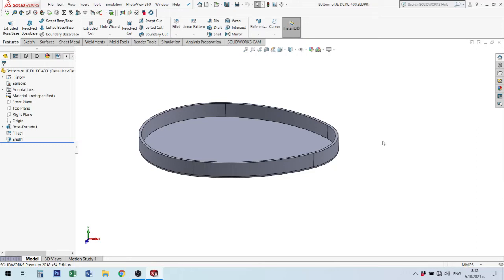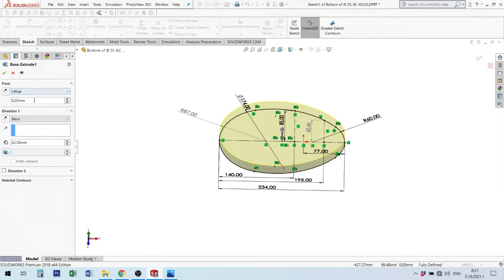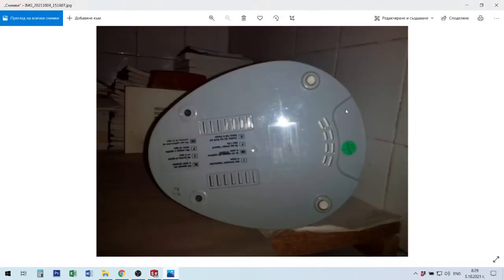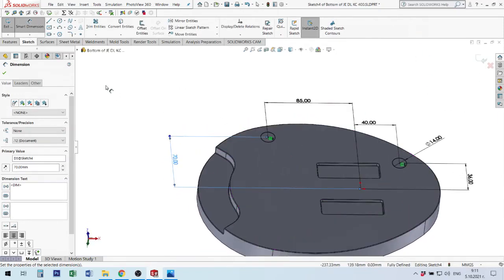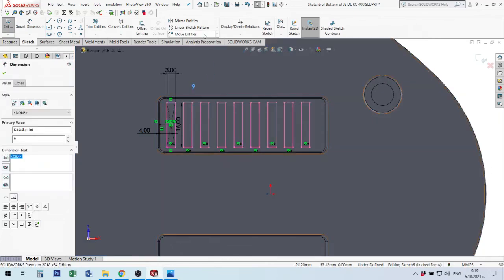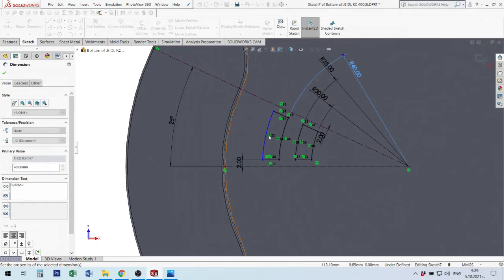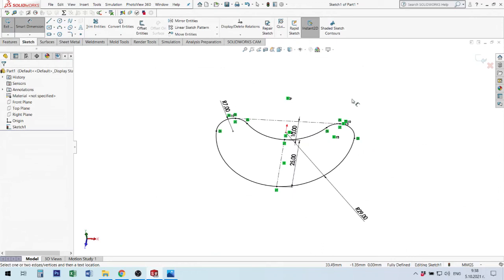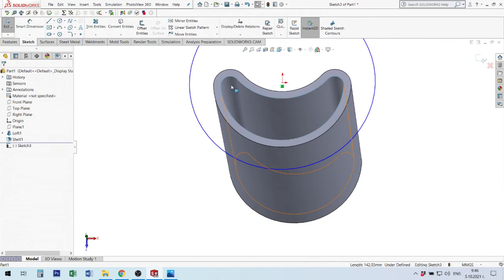CAD system. Lecture № 3. 2D Sketch Commands and 3D Futures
Solid Works
2D Commands: Convert, Mirror, Offset, Trim, Fillet, Rectangle and Circle Pattern ..
3D Futures: Boss-Extrude, Cut- Extrude, Lof, Mirror, Fillet ...
Bottom and Piston parts of Juice Extractor Delonghi.